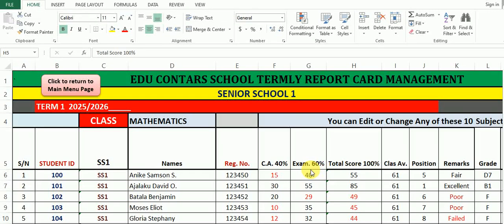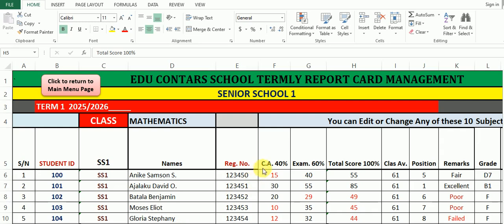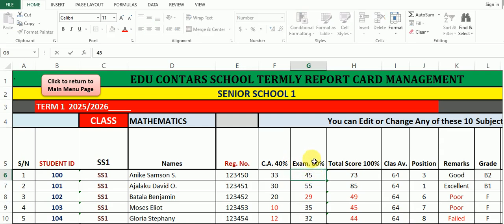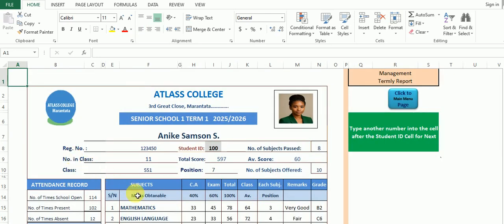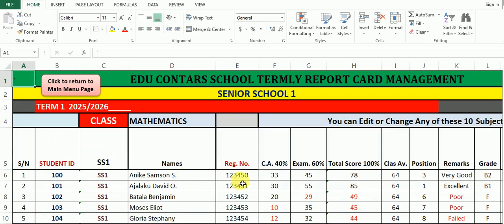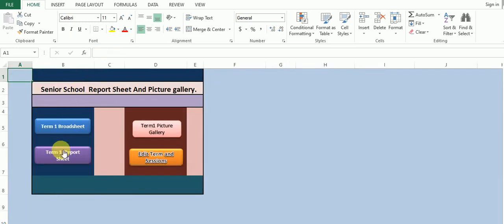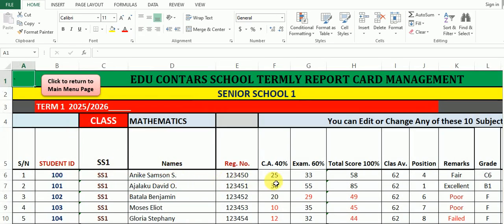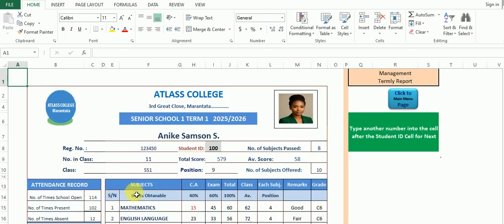The Surprising Truth About Automating School Report Cards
Excel School Report Card Template – Automatic Grading Made Easy!
Save hours of manual work with this Excel template that automatically calculates student totals, averages, and grades.
Perfect for teachers and school owners — easy to use, fully editable, and ready to print.